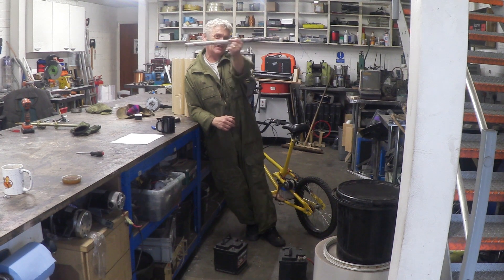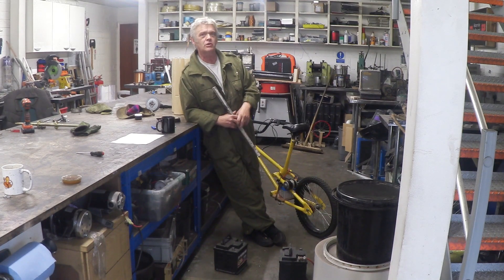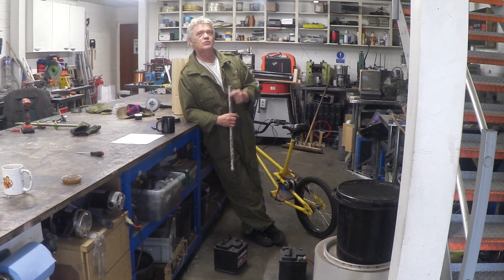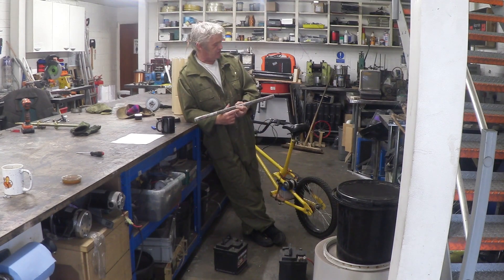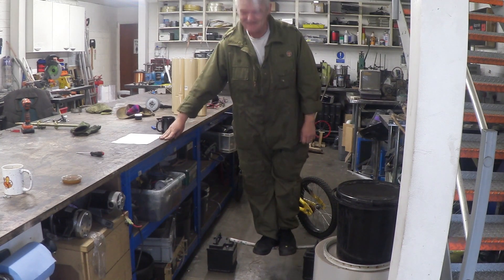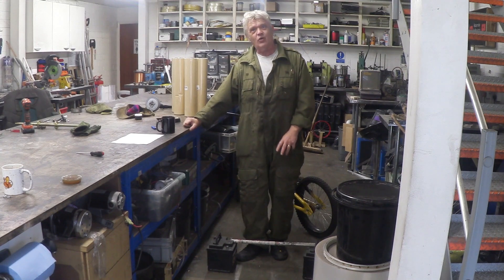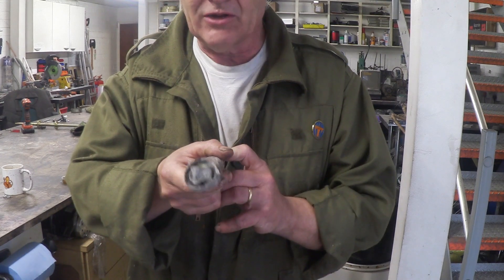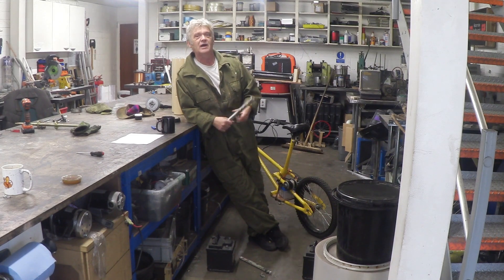1172 Breaking A Stixx